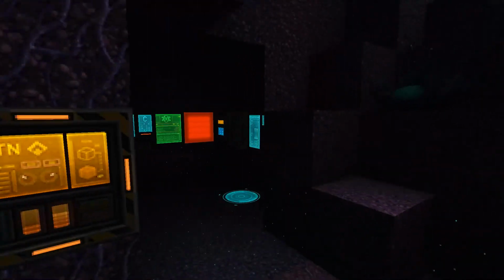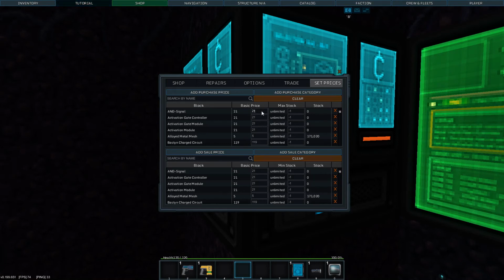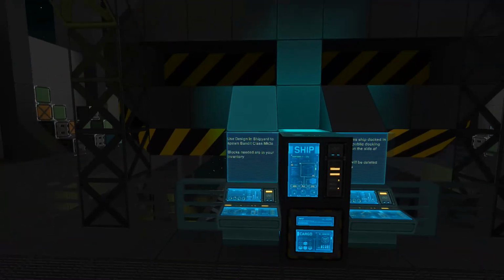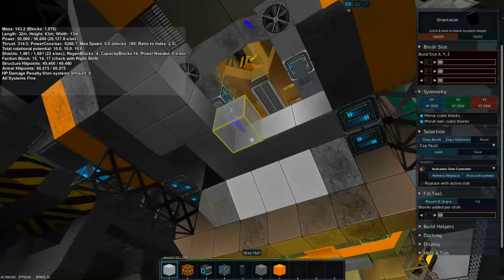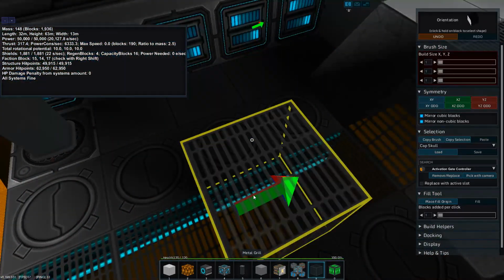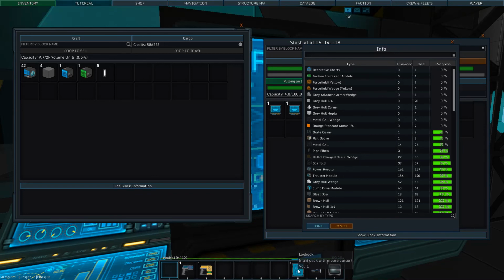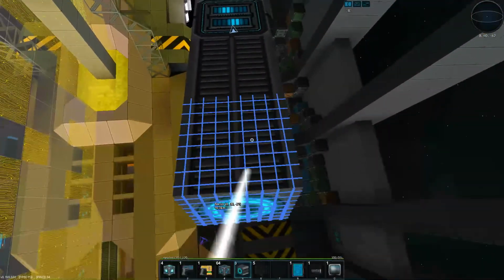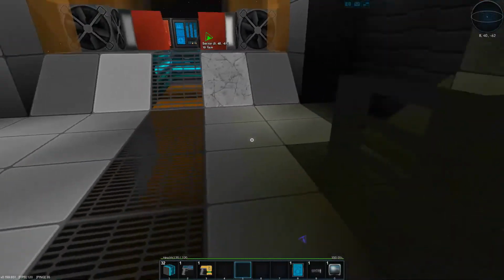Ship Repair - 2 - Salty Dogs (Server Multiplayer Survival)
My Info!